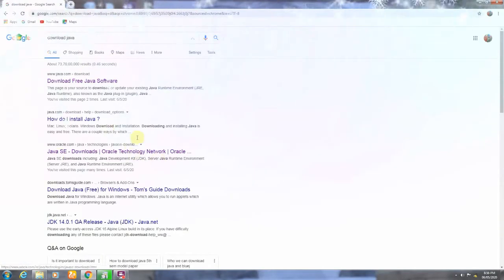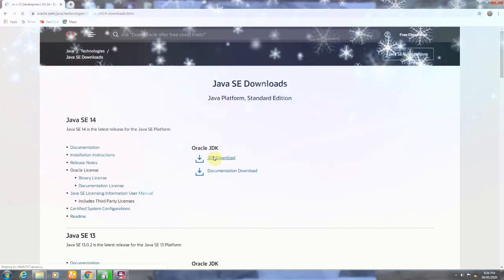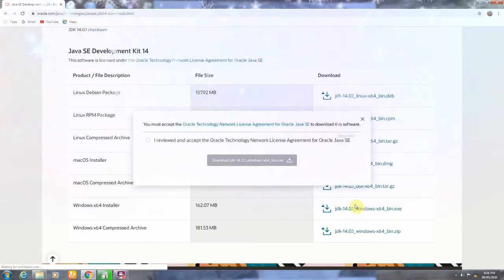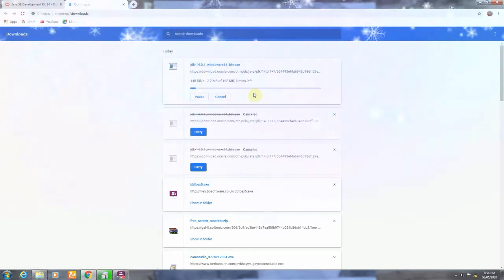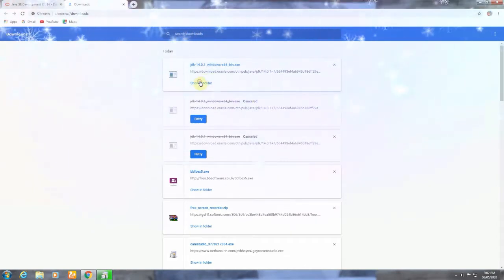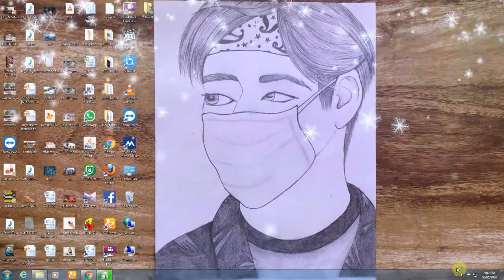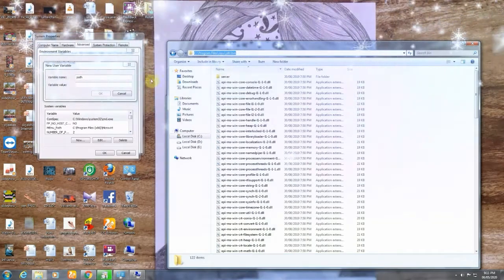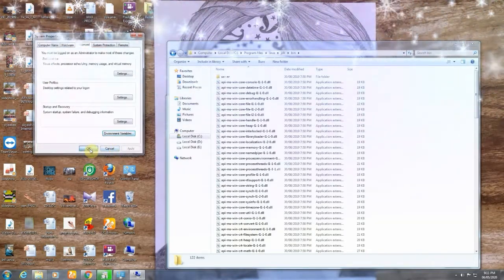how to install a java in pc